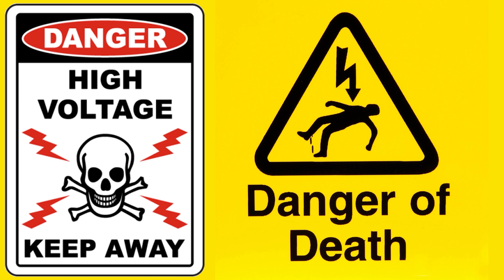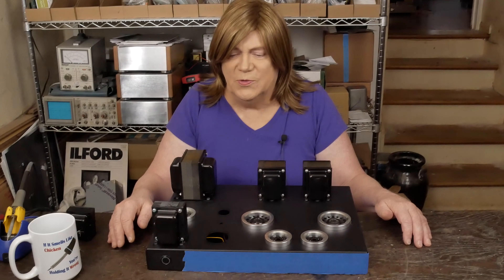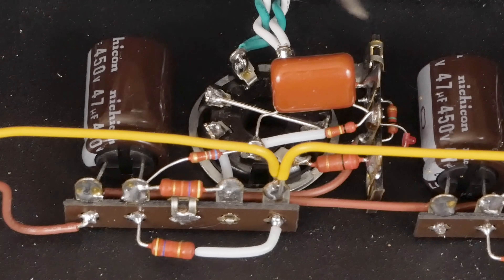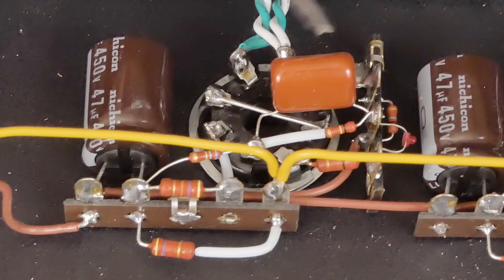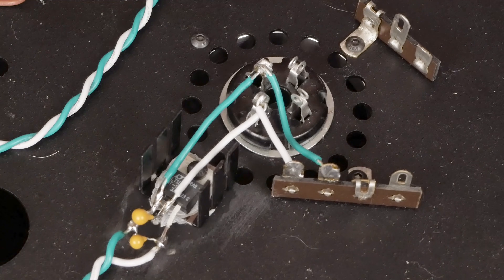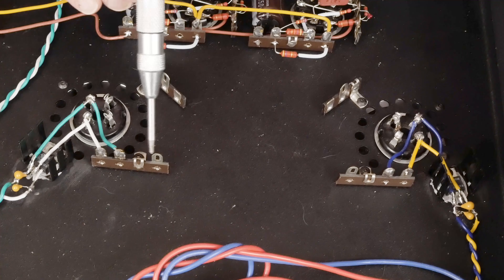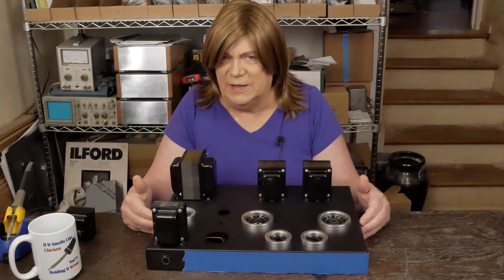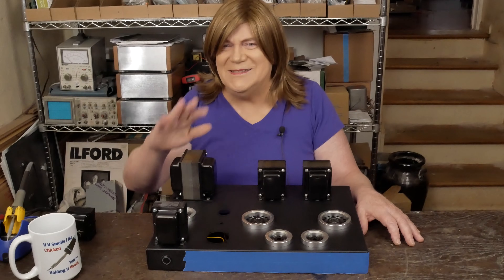Low Cost 300B Hi Fi Tube Amp: Driver Tube Wiring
This has been a long time coming, but I'm glad I waited to do this as I have learned a lot over the past few years, things I can put into this build to reduce costs without seriously harming the audio quality! I'm building this amp for the channel to demonstrate how to build a low cost version of a 300B amp.